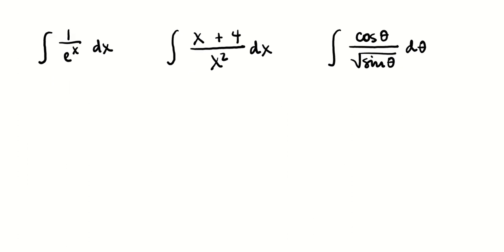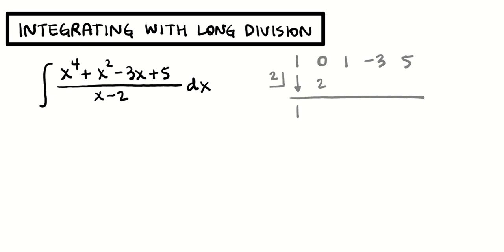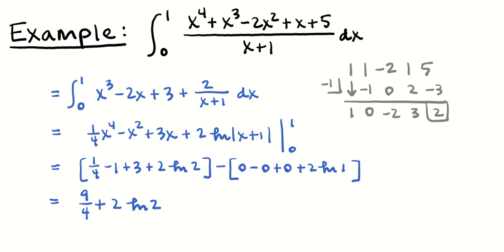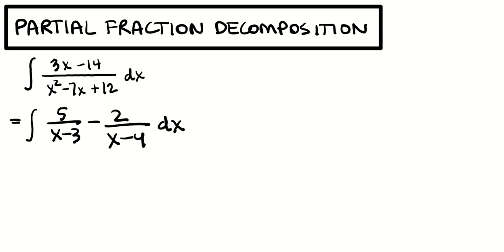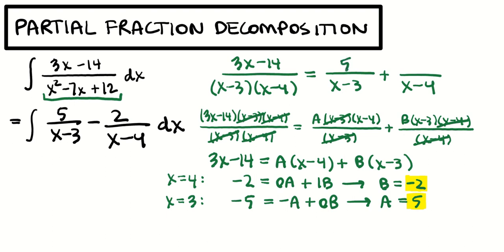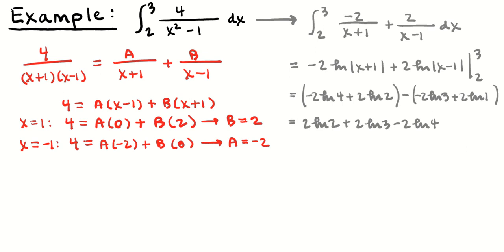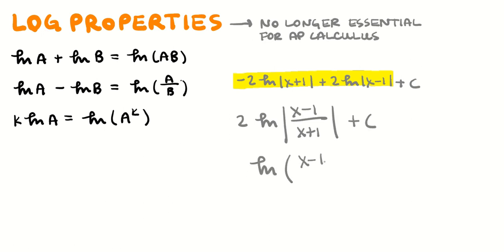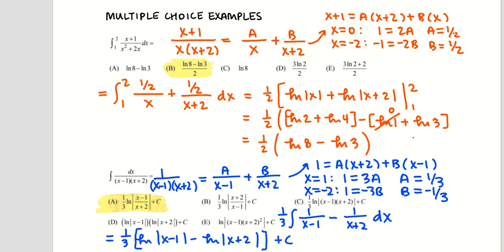Integral of a Quotient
Integration by Long Division
Integration by Partial Fraction Decomposition